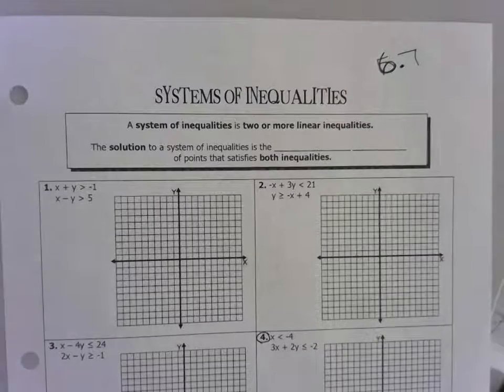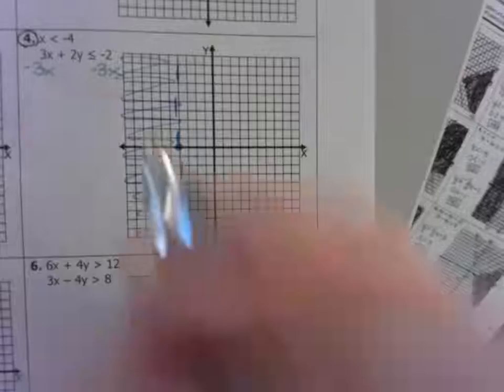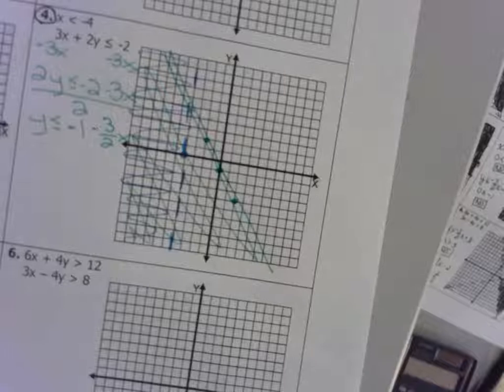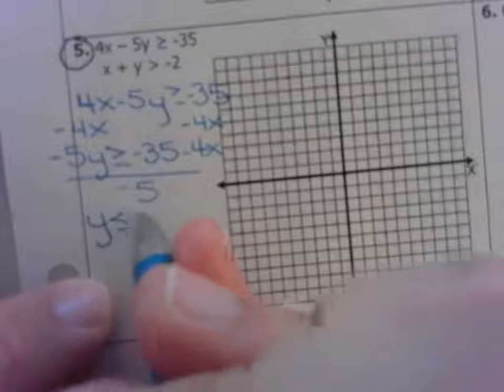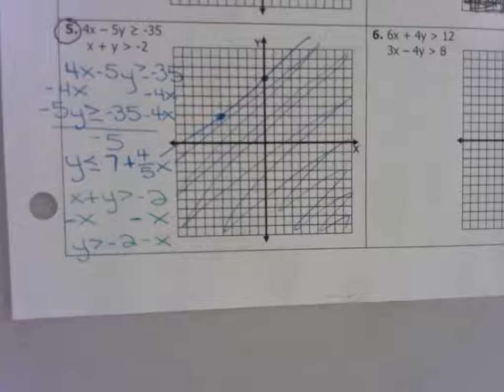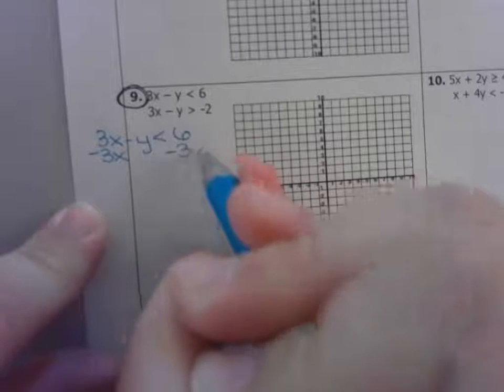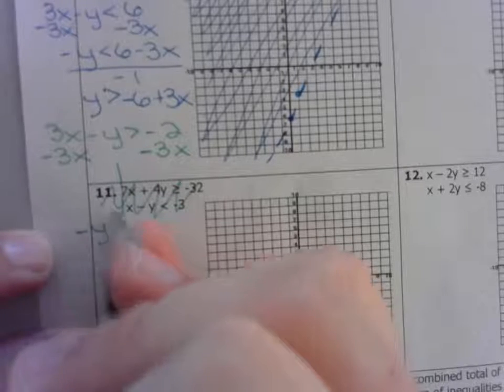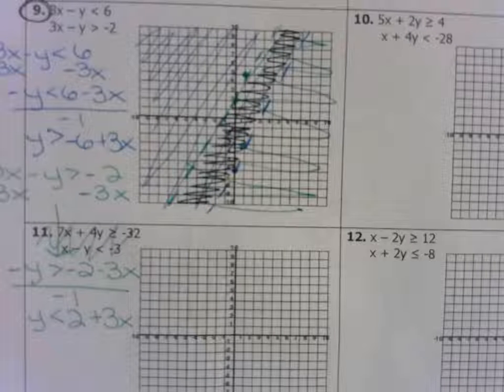Systems of Inequalities Notes